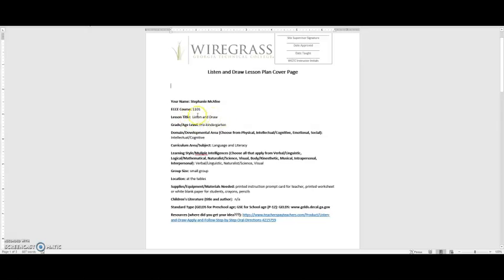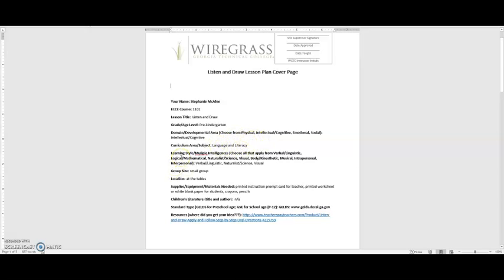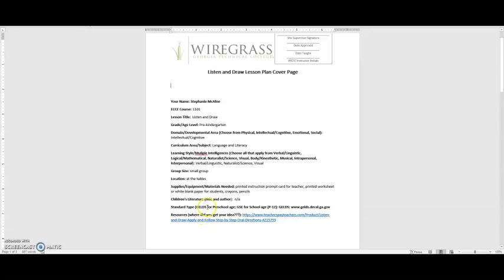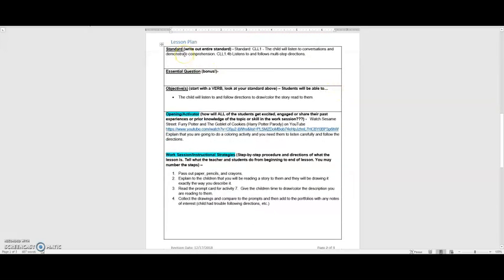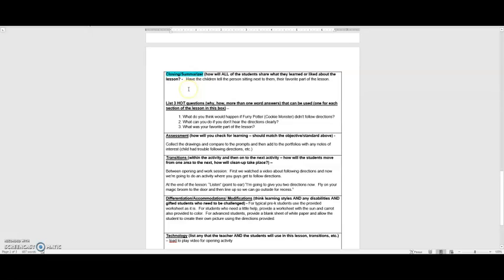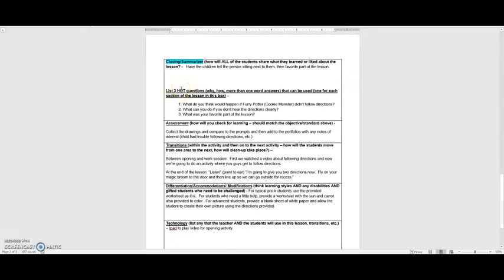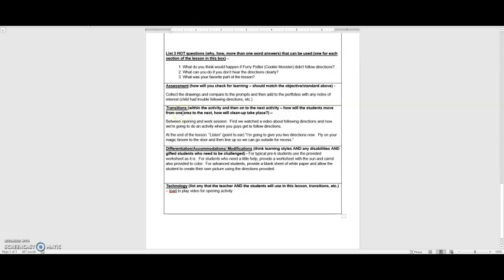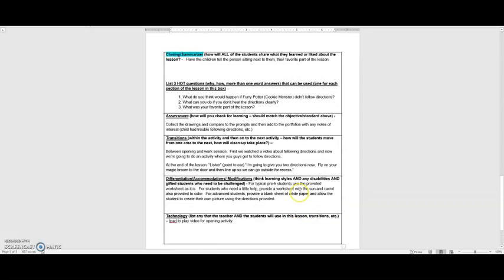flip lesson complete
Instructional Technologies assignment